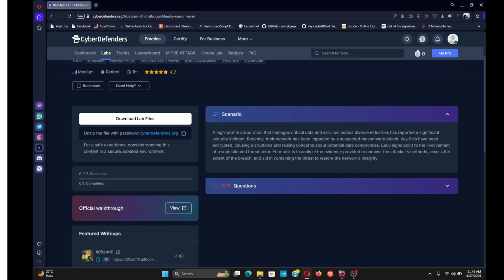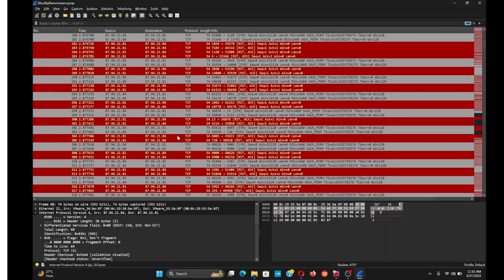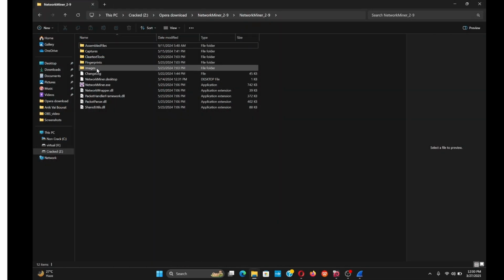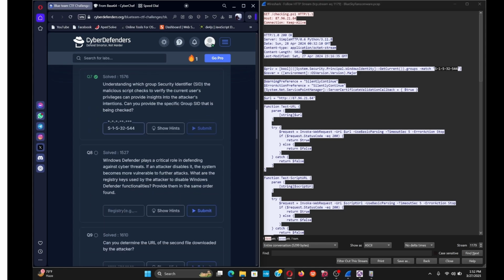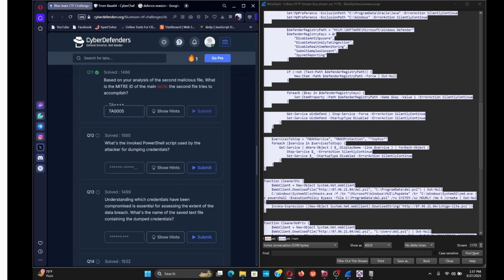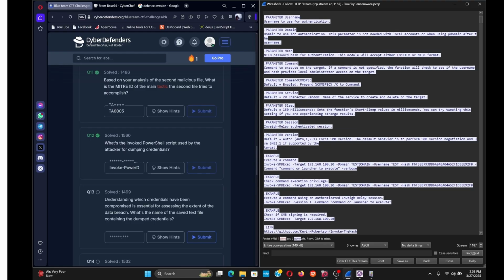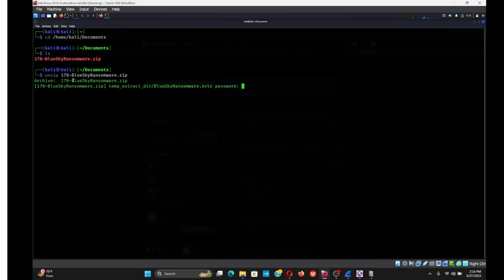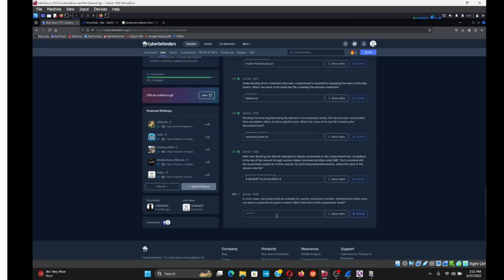BlueSky Ransomware Lab(Walkthrough) Cyber Defenders|| Network Forensics || Wireshark ||Network Miner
(Scenario)

A high-profile corporation that manages critical data and services across diverse industries has reported a significant security incident. Recently, their network has been impacted by a suspected ransomware attack. Key files have been encrypted, causing disruptions and raising concerns about potential data compromise. Early signs point to the involvement of a sophisticated threat actor. Your task is to analyze the evidence provided to uncover the attacker’s methods, assess the extent of the breach, and aid in containing the threat to restore the network’s integrity.

Tools

Wireshark
Network Miner
Windows Event Viewer
Event Log Explorer
VirusTotal
CyberChef

Tactics

Execution
Persistence
Privilege Escalation
Defense Evasion
Credential Access
Discovery
Command and Control
Impact

(Reference)